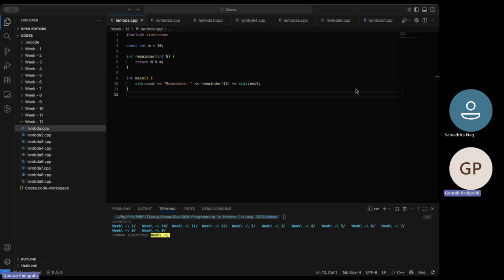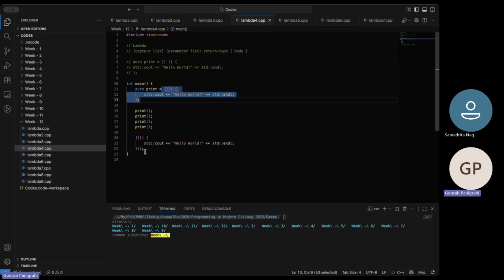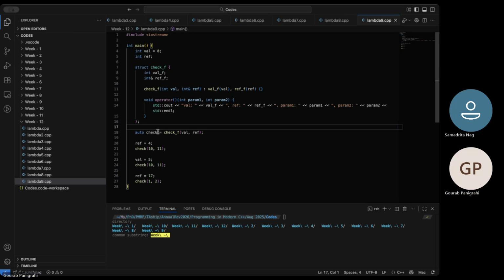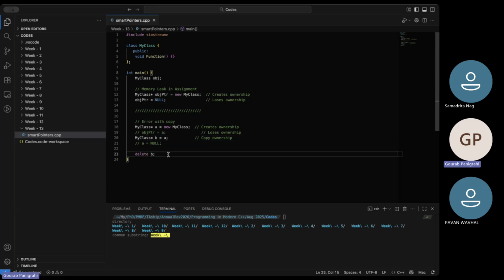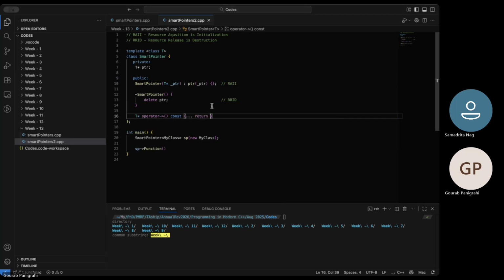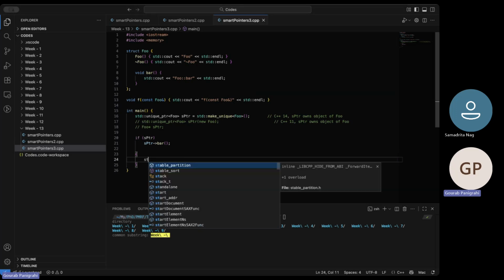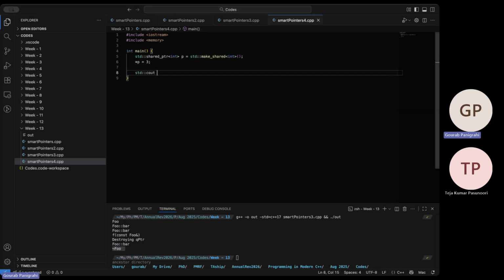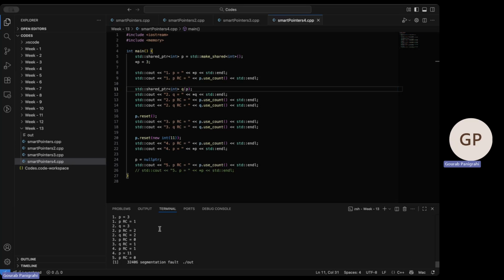Programming in Modern C++ - Week 13 (NPTEL TA Sessions)